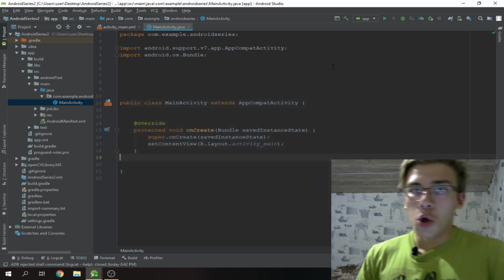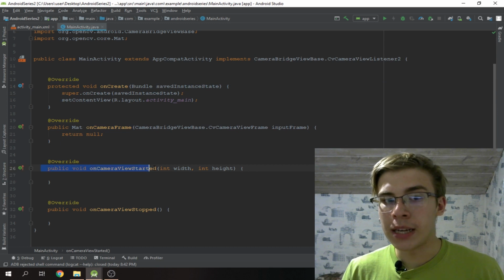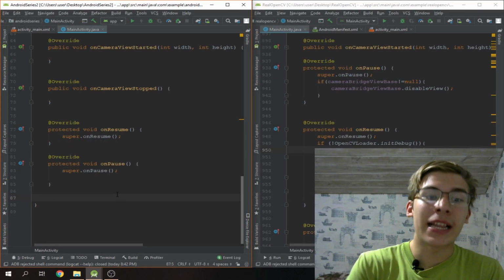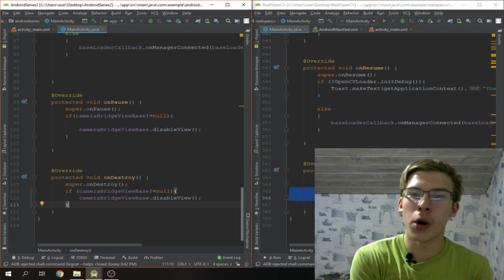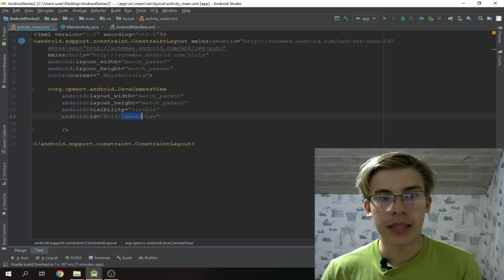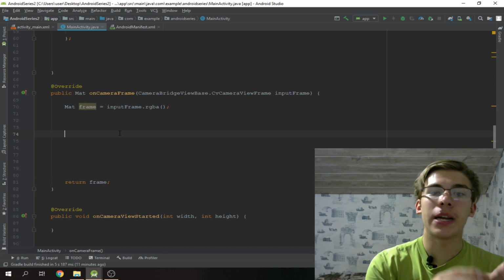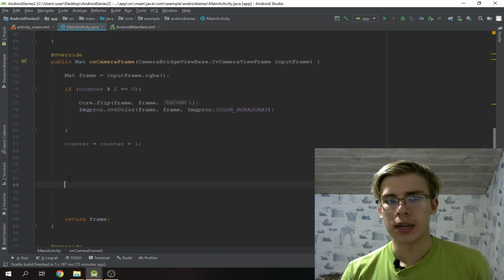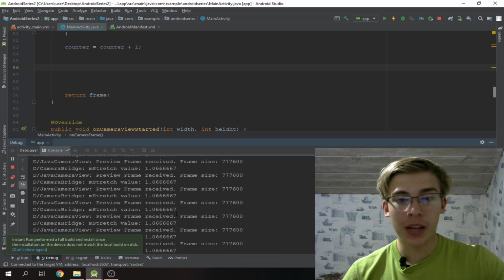Launch Camera with OpenCV in Android Studio & Process Frames | Android Deep Learning with OpenCV #3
Super excited to share this with you! Over the course of this video we'll actually build our app on Android, have it process the frames to add a cool visual effect and learn the basics of how Android development with OpenCV works! And we have not even began putting neural networks in there! I loved making this video and I hope that you'll enjoy it!

Make sure to leave your questions in the coment section below and let me know what kind of app idea would you like to implement! (Also,consider subbing and liking this video, to let me know you like what I'm doing here :3)

Hit me up on Twitter (Cool updates on what I'm up to there)